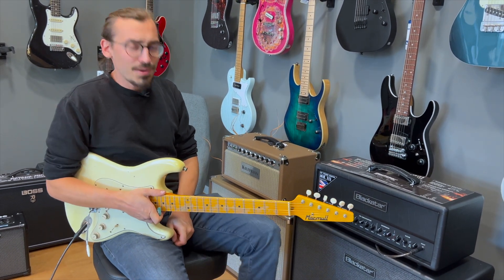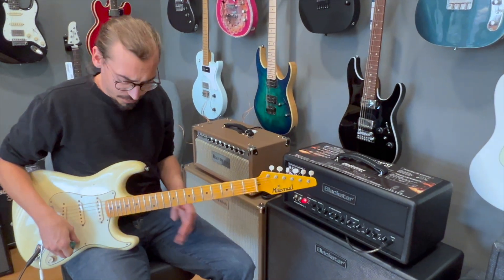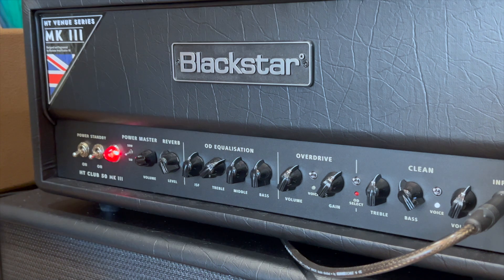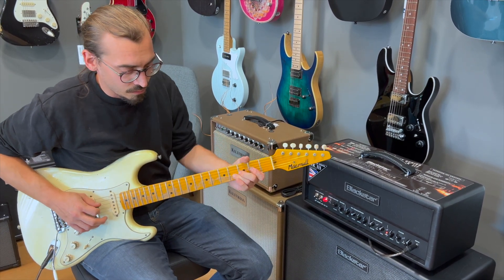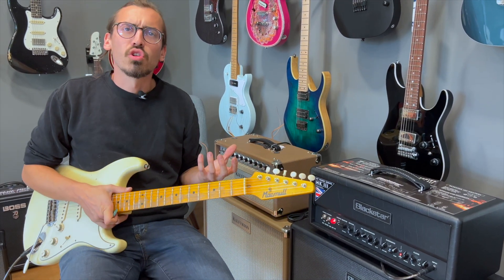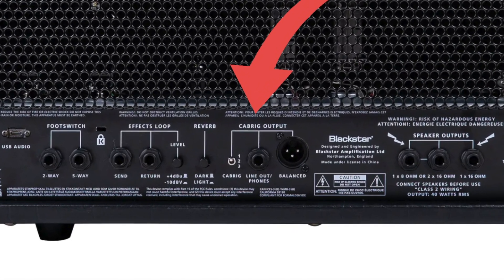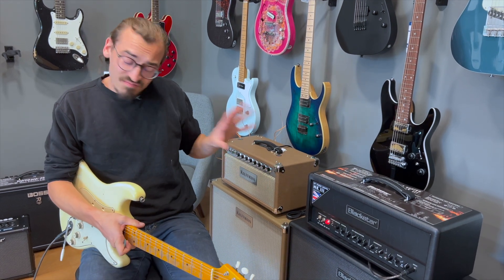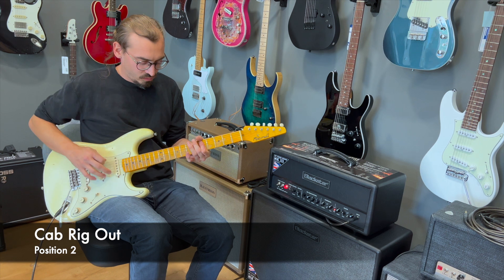BLACKSTAR VENUE HT Club 50 MKIII Head & CAB RIG VS SHURE SM57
Heute zeigen wir euch den Blackstar HT Club 50 MK3 in der Topteil Variante!

Musikhaus Taunus
Horexstraße 6
61352 Bad Homburg
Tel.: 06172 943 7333